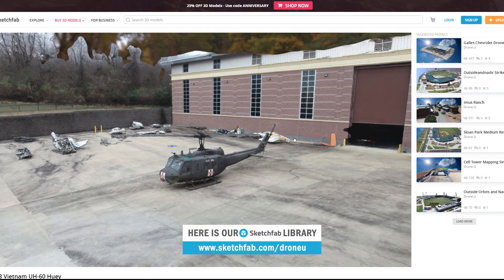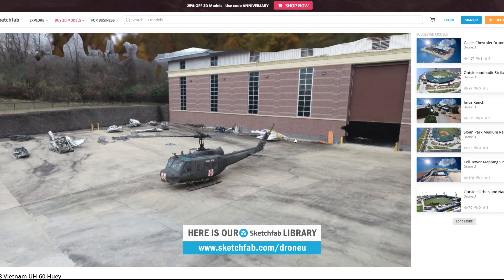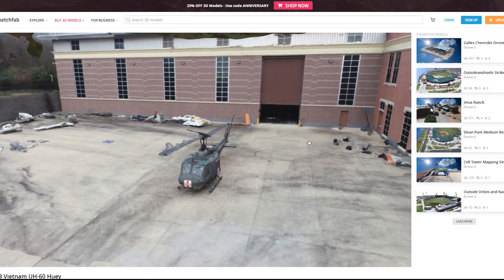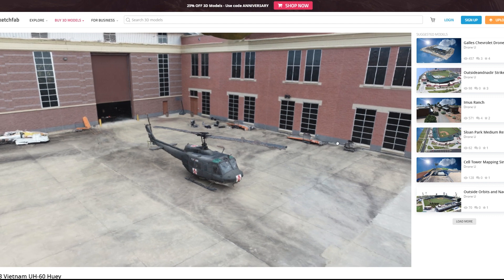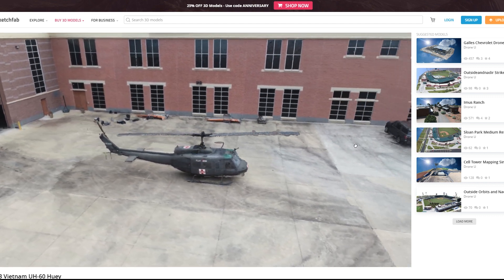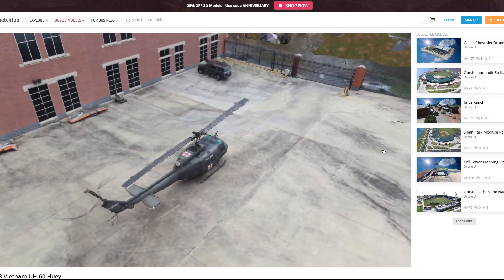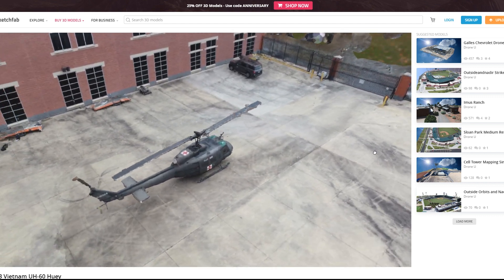Can You Use the Mavic 2 Zoom for Drone Mapping?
Our caller, Joe from Nebraska is unsure if he can use the Mavic 2 Zoom for drone mapping. Can you really use the Mavic 2 with its rolling shutter for drone mapping? If yes, are there any precautions that you need to take while using a zoom camera. You can also check out our entire "Drone Mapping" playlist by going

You can check out UH 60 drone model by going

Check out some of our favorite equipment:
64gb Micro SD Card

Timestamps
01:11 - Paul shares his experience with the Mavic 2 Enterprise
03:33 - Become a Drone U Member and get access to all our awesome content
03:55 - Today’s question is about using the Mavic 2 Zoom for mapping
05:23 - Can you use the Phantom 3 Pro for mapping?
06:30 - How to use the Mavic 2 Zoom for drone mapping
07:15 - Check out our UH 60 drone model
08:06 - Discussing the capabilities of the Z30 drone camera
08:46 - Is the zoom on the Mavic 2 Enterprise powerful enough to capture minute details?
09:14 - How does the M600 – Z30 combo compare to Phantom 4 and Mavic 2 Enterprise
10:27 - Which is the best drone for creating maps and models?